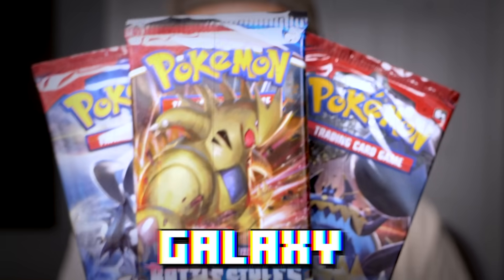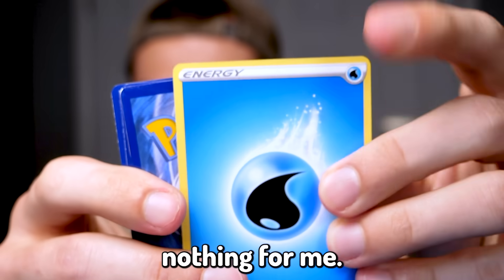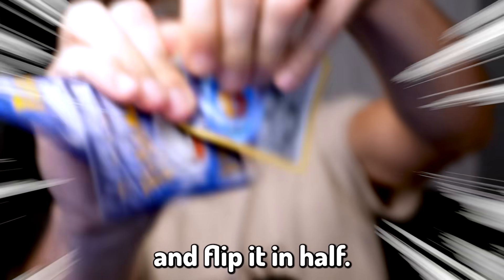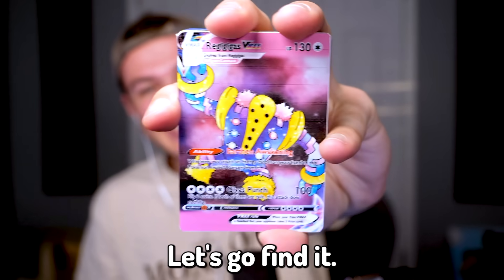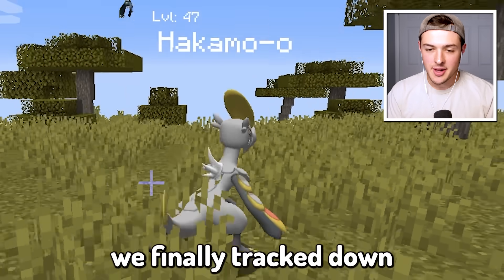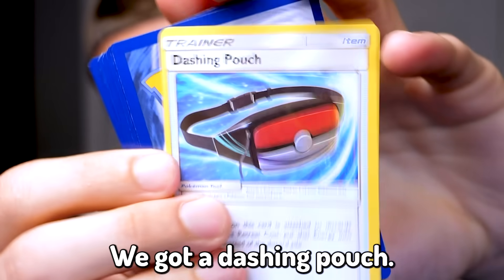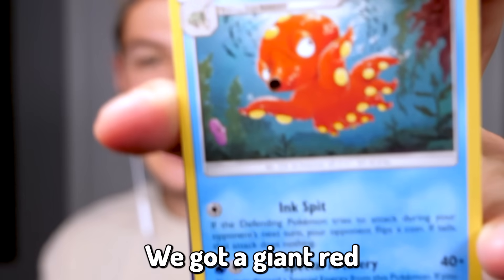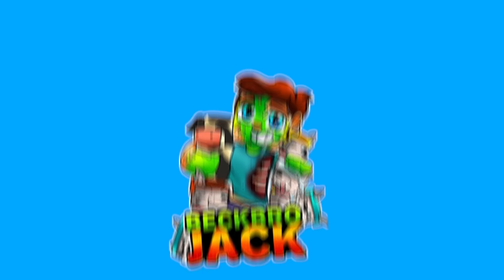Opening GALAXY POKÉMON PACKS to get GOD POKÉMON in MINECRAFT!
Opening GALAXY POKÉMON PACKS to get GOD POKÉMON in MINECRAFT! w/BeckBroPlays